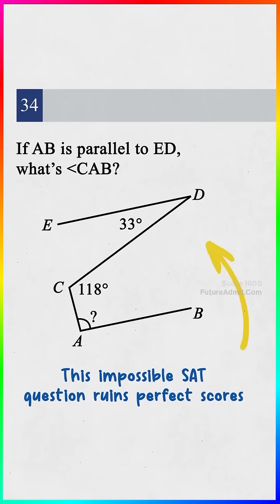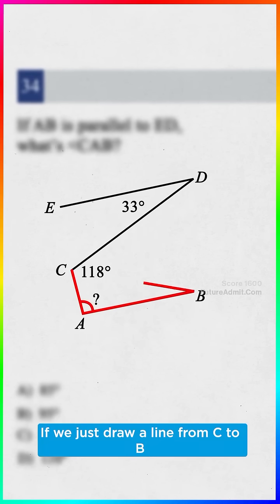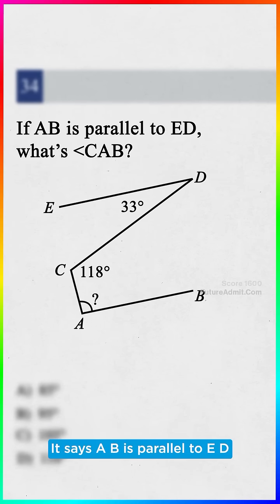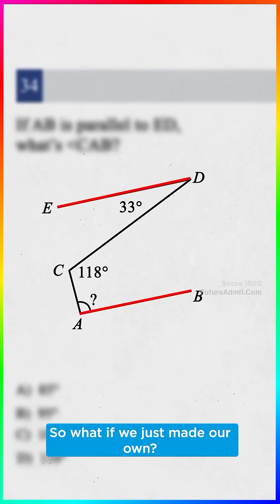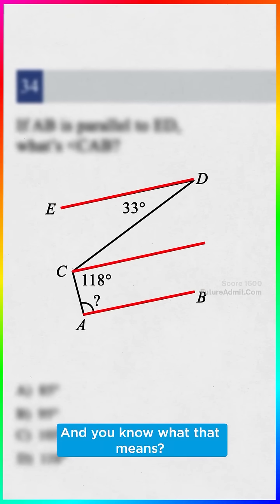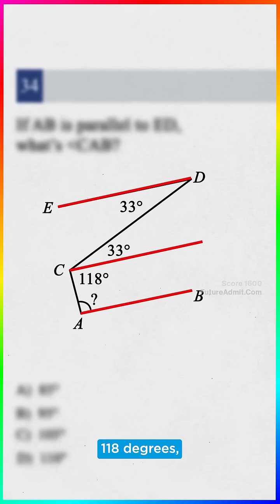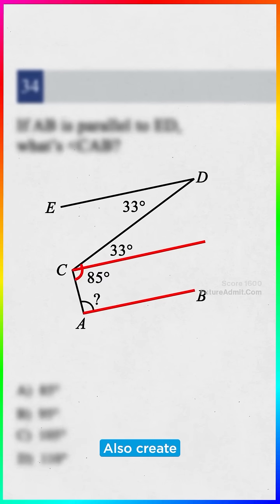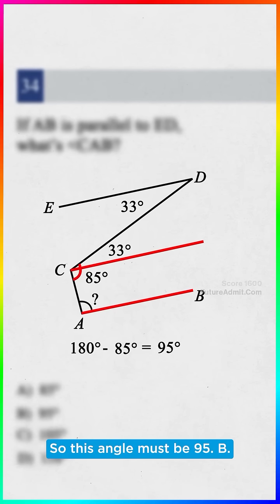Find Angles Like a Pro! 🔥📐 Complex Diagrams Explained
Struggling to find missing angles in tricky diagrams? 😵‍💫
This short video breaks it down step-by-step using angle rules, transversals, and geometry tricks to help you solve complex questions FAST! 🧠💯

✅ Great for CSEC, high school exams, and homework help.
💬 Drop a COMMENT: Which geometry rule do you want next?